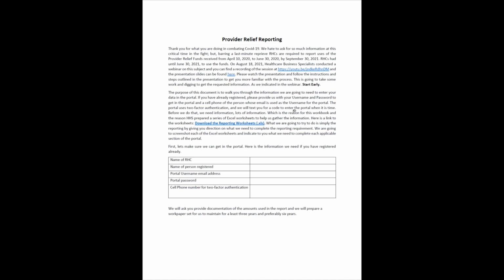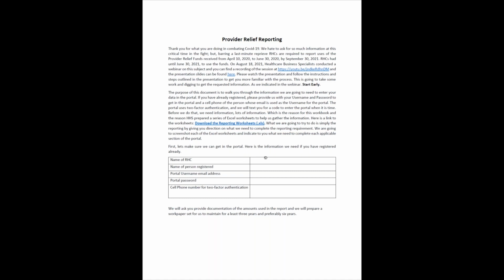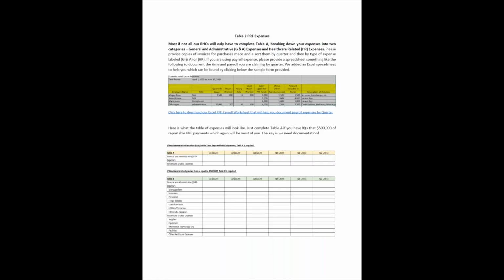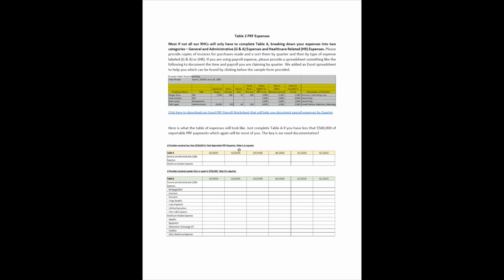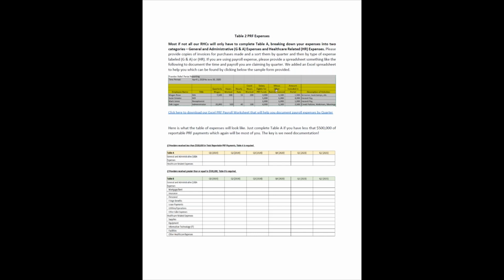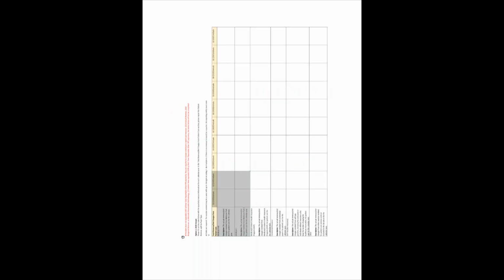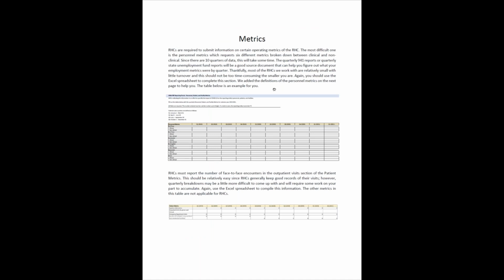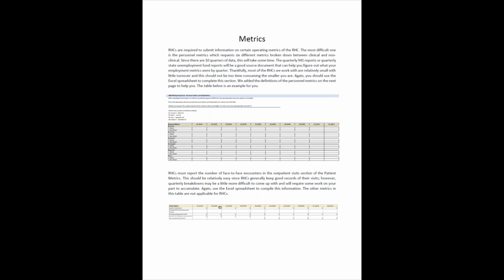Provider Relief Fund Reporting - How to compile the required information tutorial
This short webinar describes what information is required for PRF reporting and how to compile it.